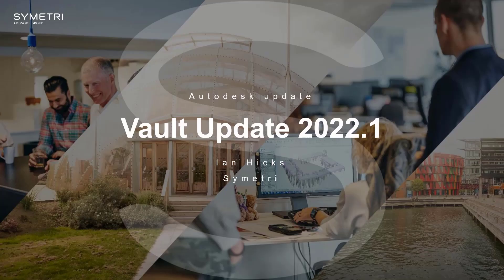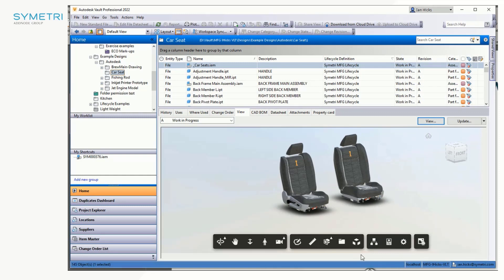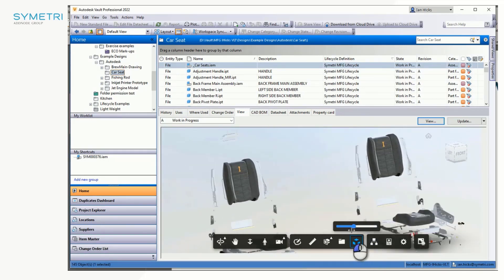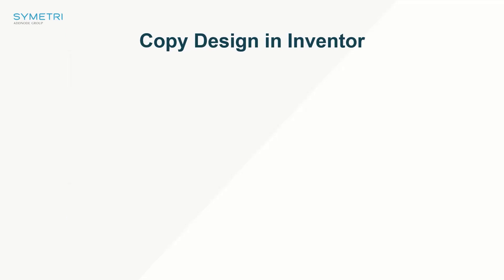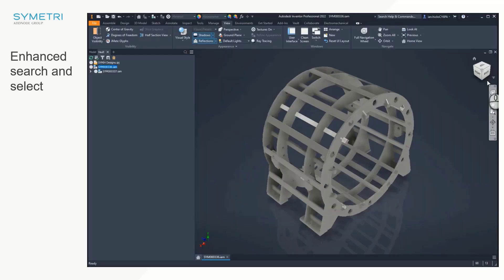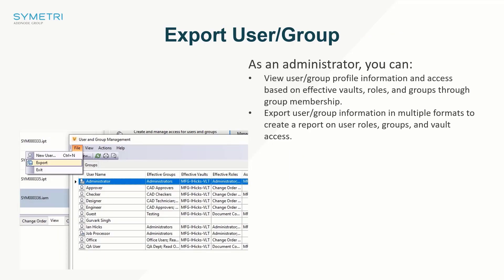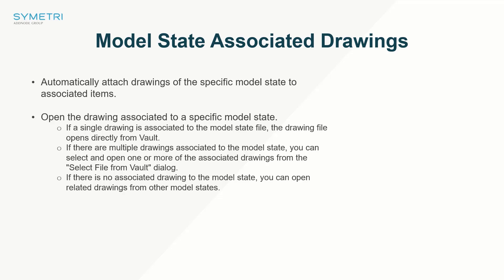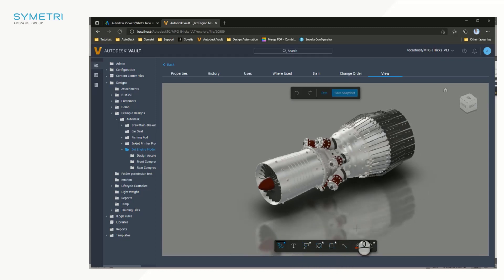Autodesk Vault 2022.1 update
Autodesk Vault 2022.1 update is here and with it comes some neat updates for all levels of user, including quality of life updates and functionality enhancements.